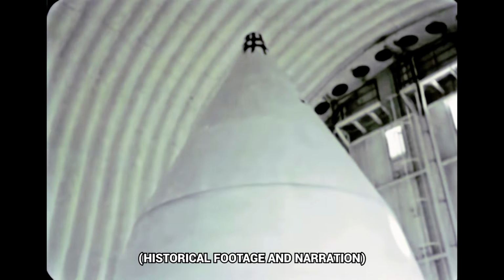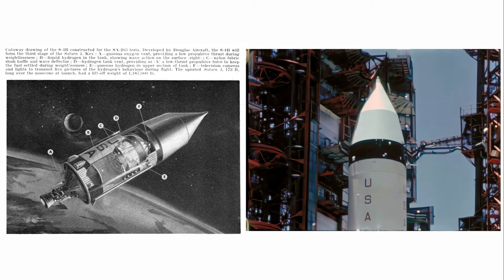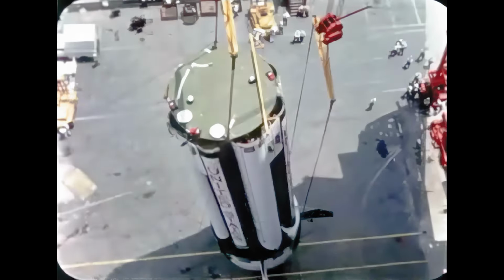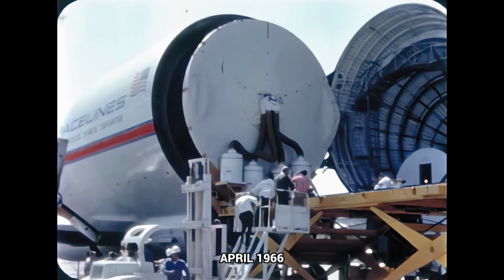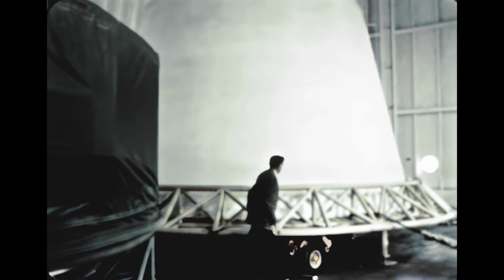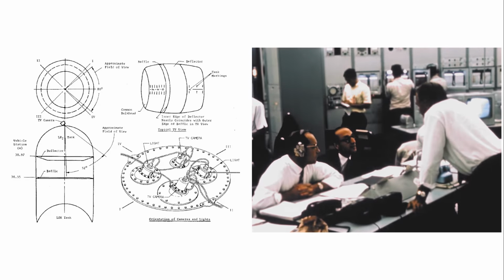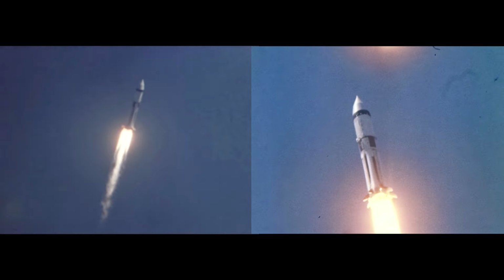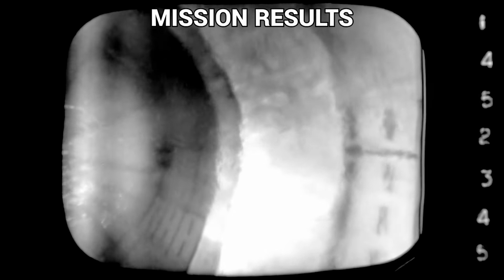SA-203 Full Mission - Saturn IB - Apollo 3, AS-203, Historical Footage and Audio, Remastered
Reconstruction of the second Saturn IB test flight on July 5, 1966 (AS-203). The full mission is shown using historical footage and narration, including hardware development, stacking, mission objectives, launch and fuel tank internal footage during orbital flight.

CHAPTERS

00:00 AS-203 Mission Profile
01:25 Hardware Development
05:39 AS-203 Launch
07:01 Mission Results

The video was remasted to improve color balance and stability. AI upscale (Topaz AI) was used to convert the video to HD resolution. While it works in most cases, some artifacts are present in some sequences.

Sound and image cleanup, AI upscale and color restoration by RetroSpace HD. Some background sounds were added.

AS-203 (also known as SA-203) was an uncrewed flight of the Saturn IB rocket on July 5, 1966. It carried no command and service module, as its purpose was to verify the S-IVB rocket stage restart capability that would later be used in the Apollo program to boost astronauts from Earth orbit to a trajectory towards the Moon. It achieved its objectives, but the stage was inadvertently destroyed after four orbits.

Andrew Rosenbaum
Andrew Hamburg
David Graves
GSmith
Gary Smith
Gene Dorr
Gio Pagliari
Gort58
Jack Johnson
Jan Strzelecki
Jeff Pleimling
Jules E
Kevin Spencer
Killraven
Marco Zambianchi
Mark Kirkman
Michael Pennington
Nathan Koga
Popio
Rick Durr
Ryan Hardy
Scott Manley
Stephan